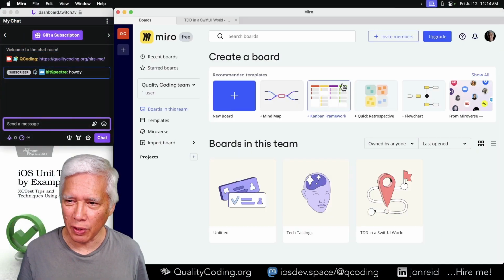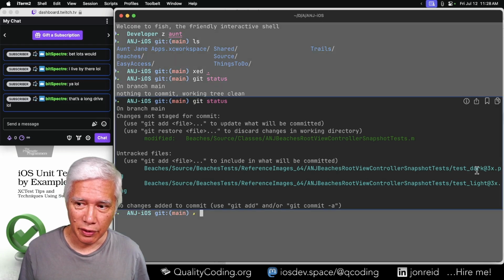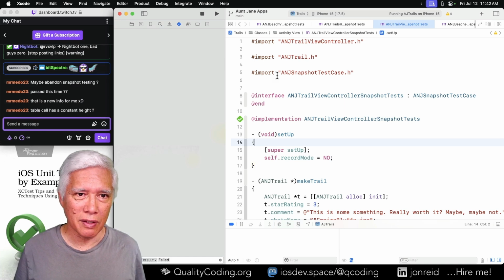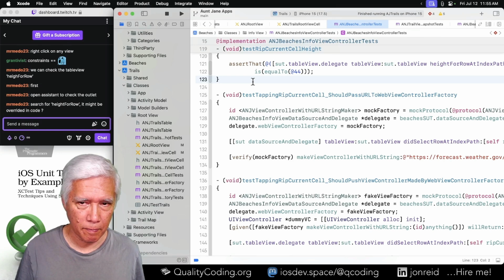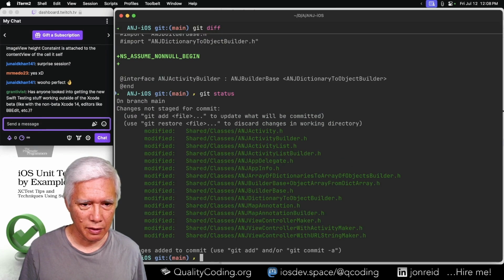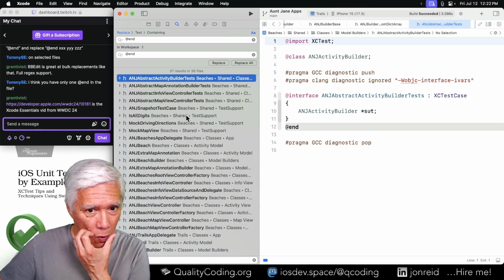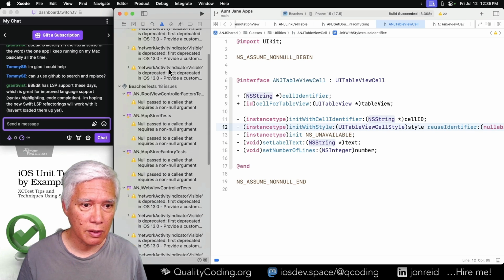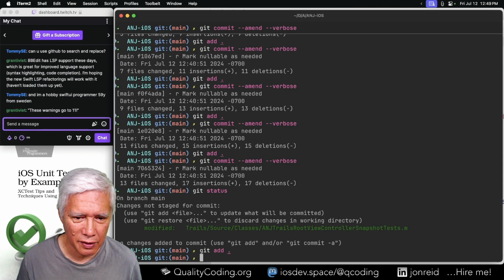(Live Coding) From Obj-C to SwiftUI: Nullability Annotations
Do you need to convert any Objective-C to Swift?

I want to convert a couple of old Objective-C apps from UIKit to SwiftUI. Of course, that means converting to Swift.